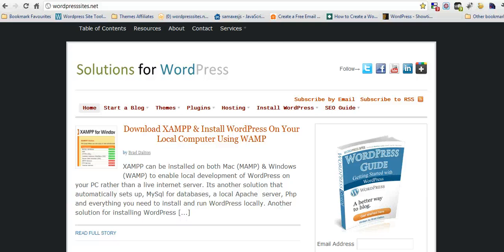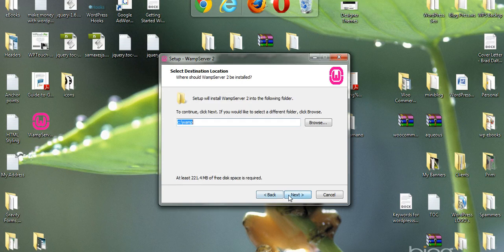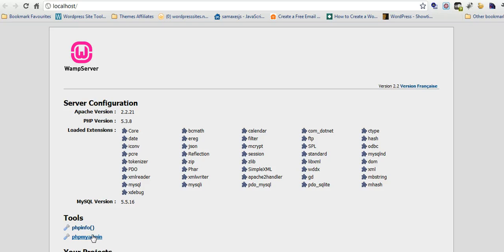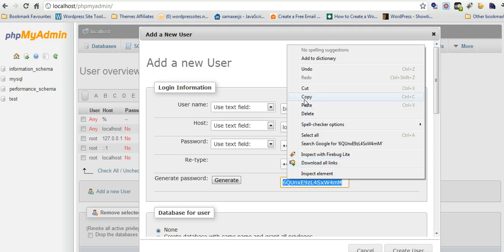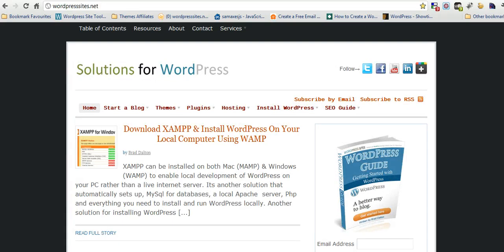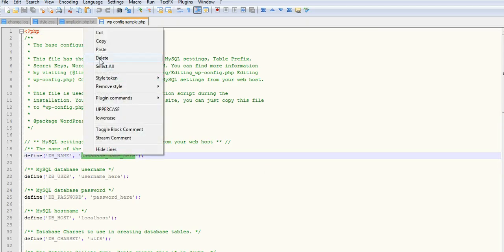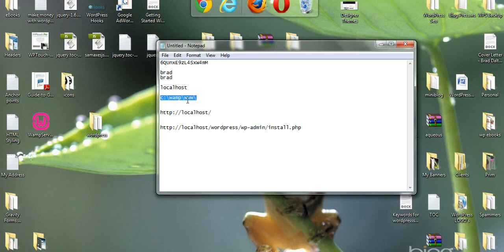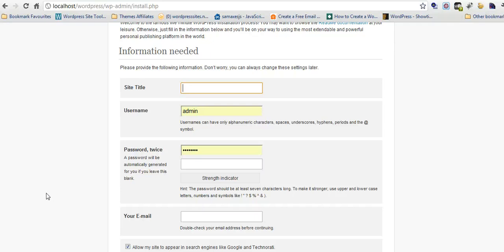Install WordPress on WAMP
WordPress tutorial on how to setup and install WordPress on your local PS using a local server called WAMP. Windows, Apache, My Sql & PHP. Here's an easier way to install WordPress locally